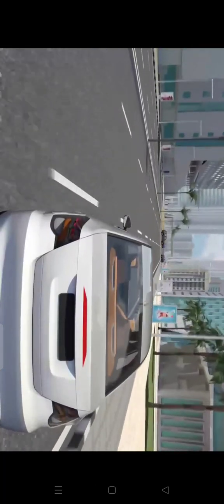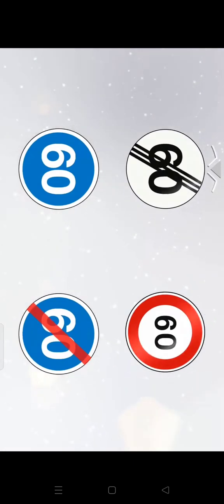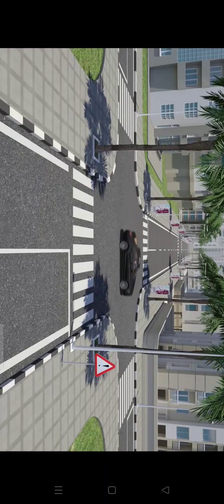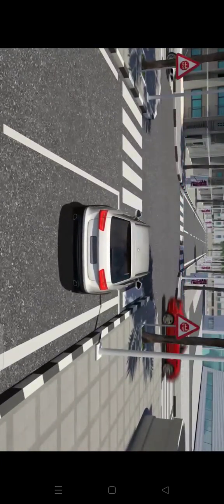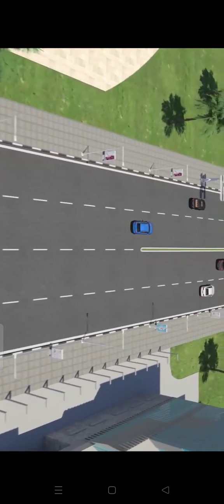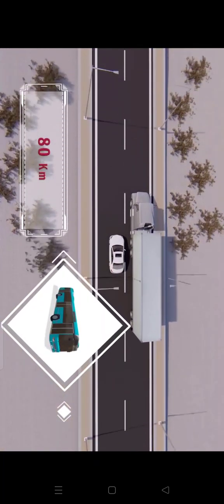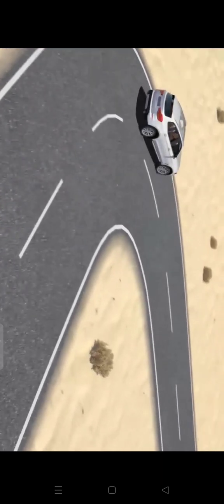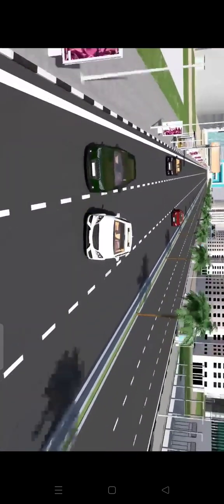Day 5 _ Video 2 _ Speed Limit Rules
Doha Driving Academy
Driving Guide